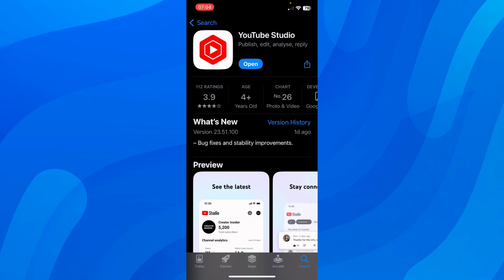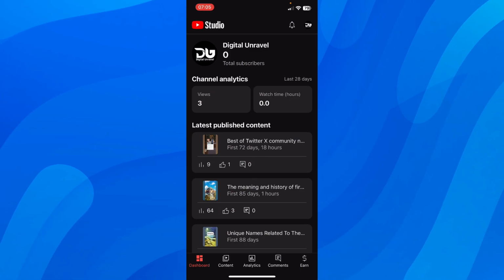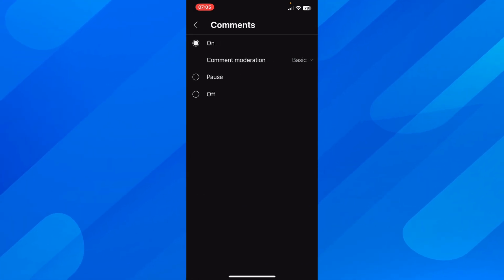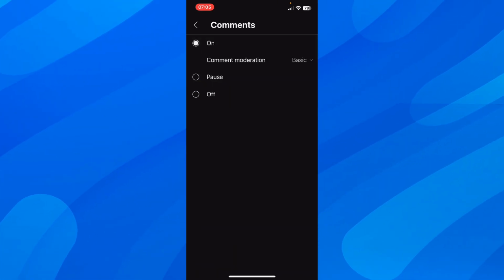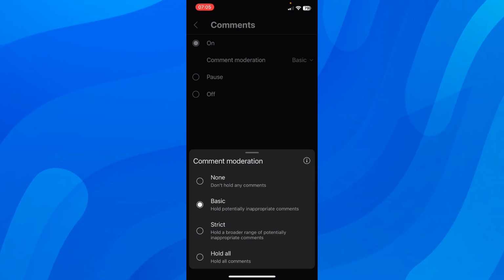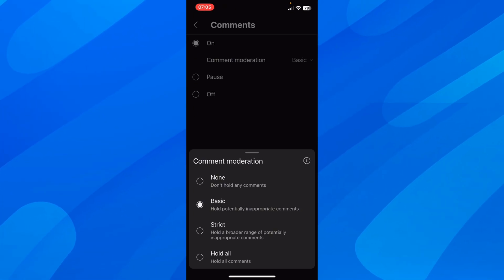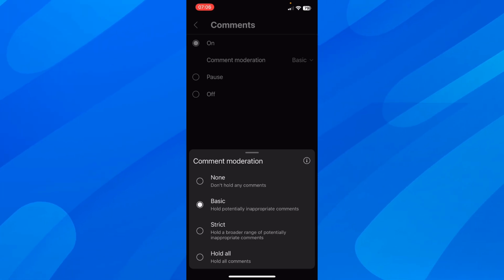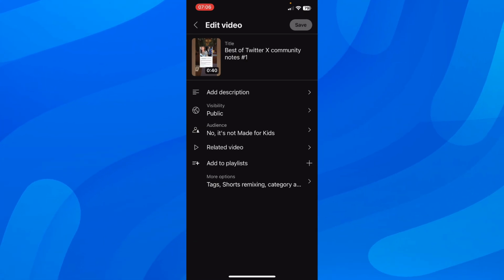How to Turn On Comments on YouTube on Phone 2024 (Step by Step)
To turn on comments on YouTube on your phone, follow these simple steps. First, open the YouTube app on your phone and navigate to the video you want to enable comments for. Next, tap on the three dots in the top right corner of the screen and select "More options". Then, scroll down and select "Comments" from the list of options.

Finally, toggle the switch next to "Allow comments" to turn it on. This will enable viewers to leave comments on your video. It is important to note that comments can also be moderated and disabled if needed. With these steps, you can easily turn on comments on YouTube on your phone and engage with your audience.